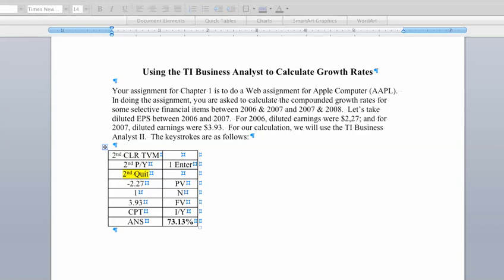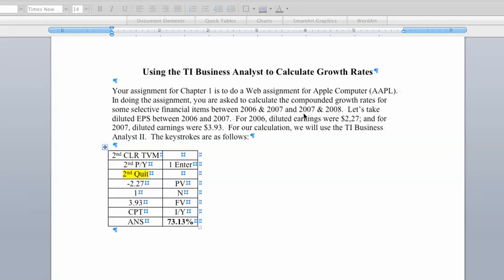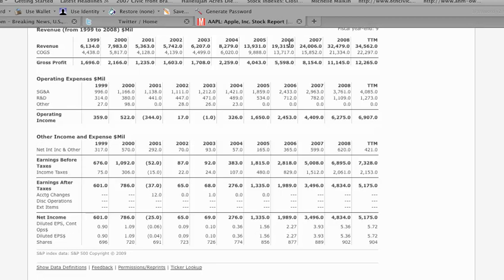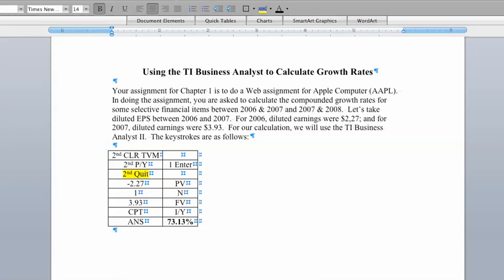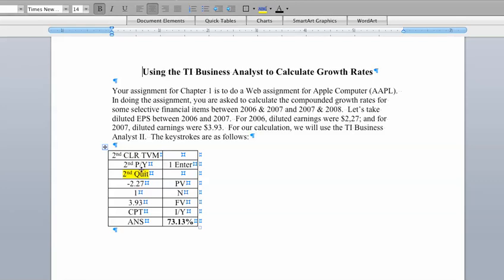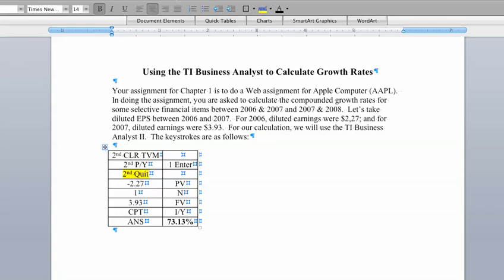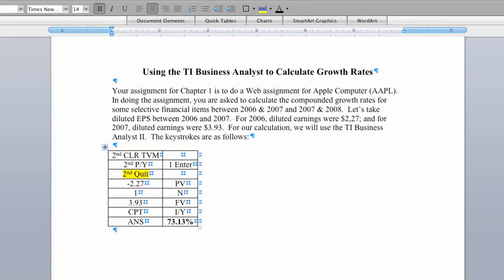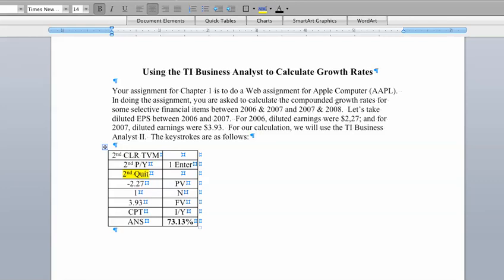Calculating Growth Rates with TI BA Analyst II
Captured by gdebauche